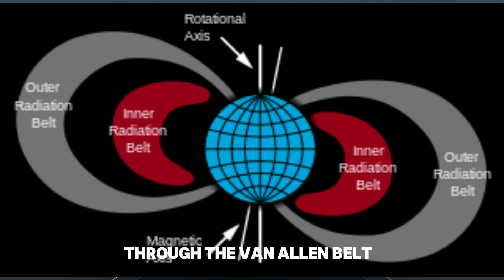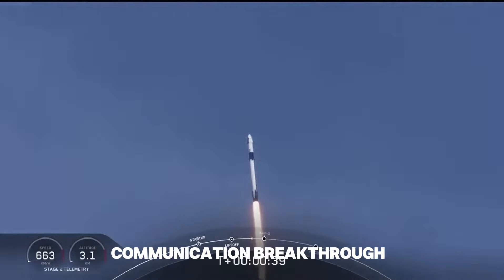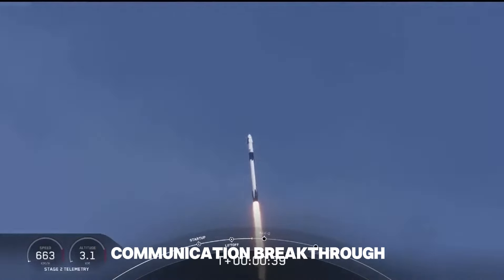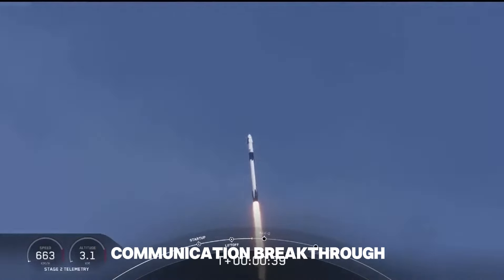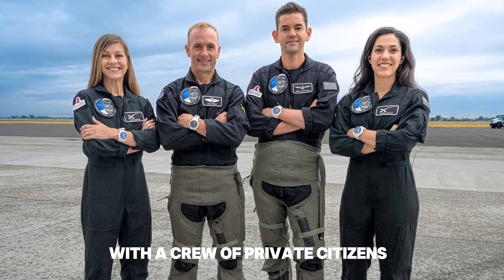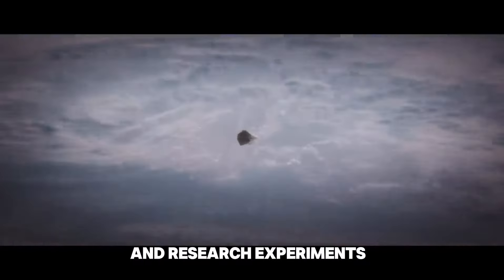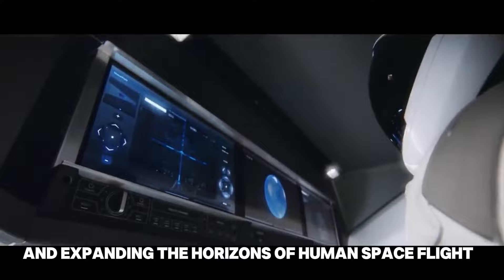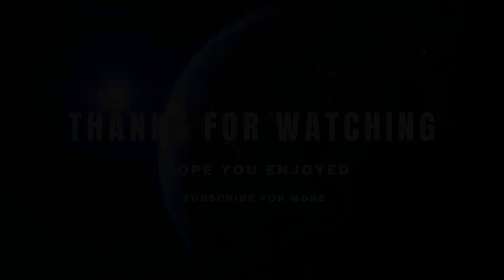What Is The Polaris Dawn Mission? (Explained)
Polaris Dawn

• Orbit of 1400km x 700km (within the van allen belt)
• Test out laser-based communication with Starlink
• 48 planned experiments during the mission

Key research:
• Using camera to harness radiation (capturing xray images)
• Understanding space motion sickness
• Testing eyes to understand why vision changes during long-flight missions

Spacecraft Orbit & Information:
• Starting orbit of 190km x 1200km orbit  raising apogee to 1400km  lower apogee to 700km where the spacewalk will take place lasting a total of 2hrs end to end, that includes depressurizing the cabin, performing spacewalk EVA operations, and repressurizing the cabin.

• Dragon Resilience will be used for the spacewalk, with a forward hatch.

• The new EVA suits feature a HUD or Heads Up Display with 2 of the crew members suits having cameras fixated onto the helmet. Those being the suits of Jared Isaacman and Sarah Gillis.